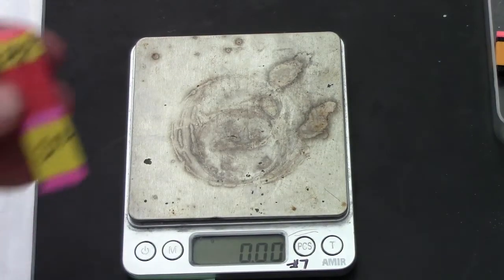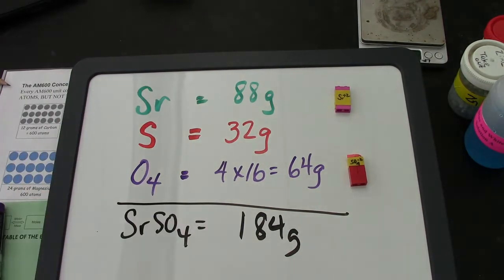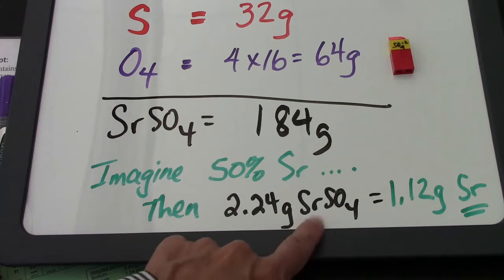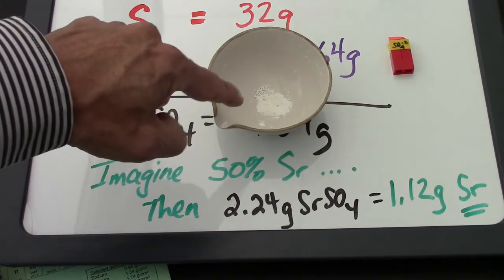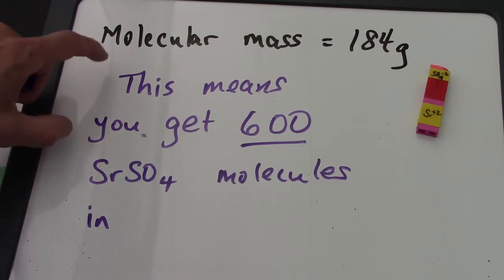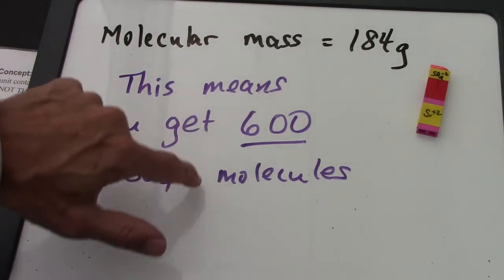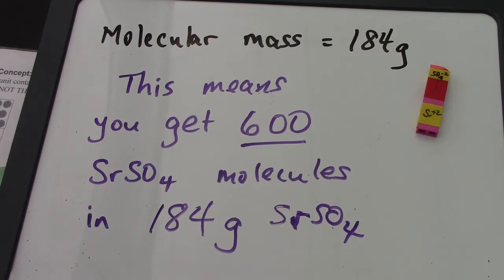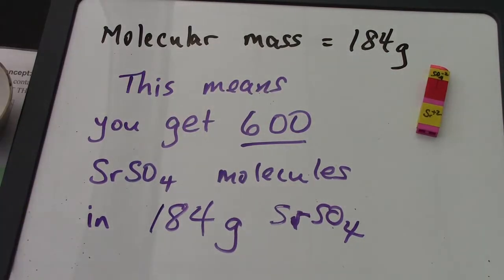In Class #19--Blue and White: Counting Strontium Atoms in a Compound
Introduces molecular mass and percent composition